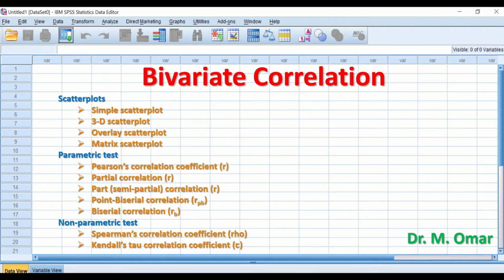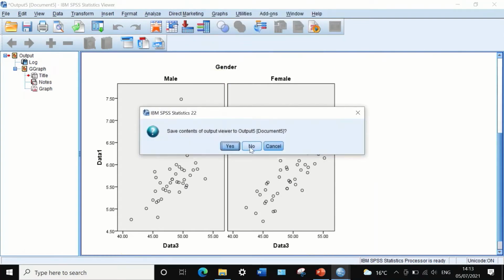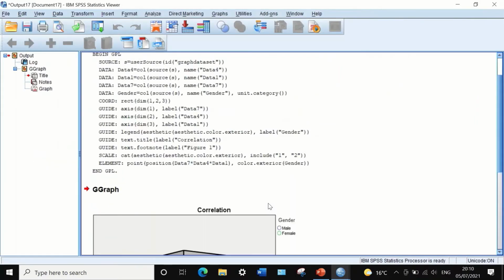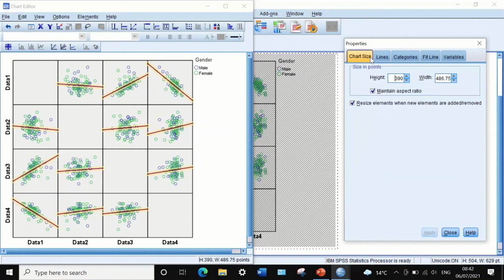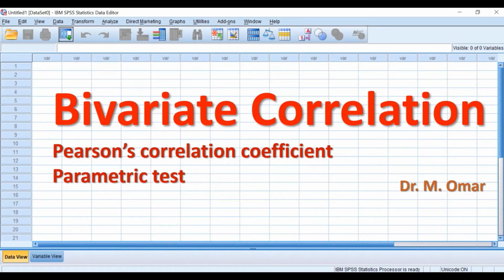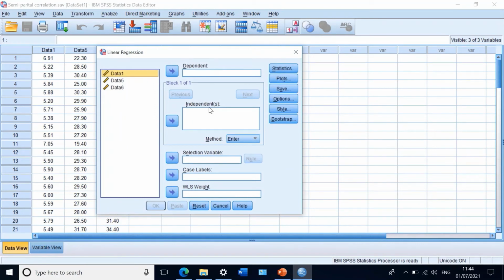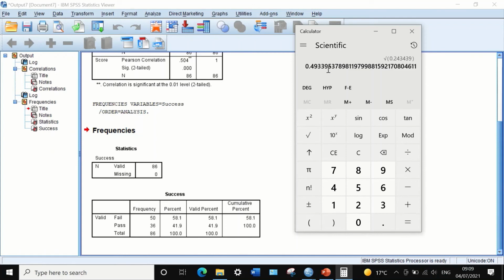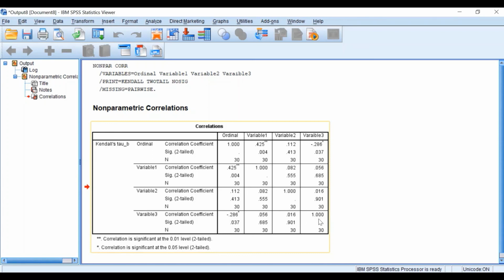Correlation in SPSS comprehensive tutorial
Correlation
Scatterplots
Simple scatterplot
3-D scatterplot
Overlay scatterplot
Matrix scatterplot
Parametric test
Pearson’s correlation coefficient (r)
Partial correlation (r)
Part (semi-partial) correlation (r)
Point-Biserial correlation (rpb)
Biserial correlation (rb)
Non-parametric test
Spearman’s correlation coefficient (rho)
Kendall’s tau correlation coefficient (ꞇ)